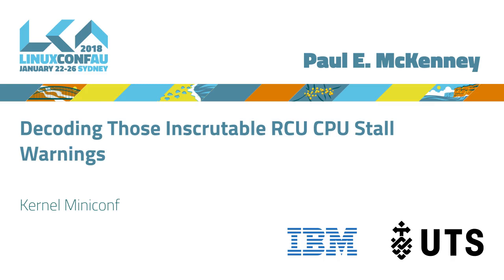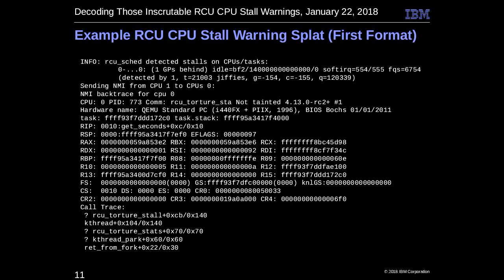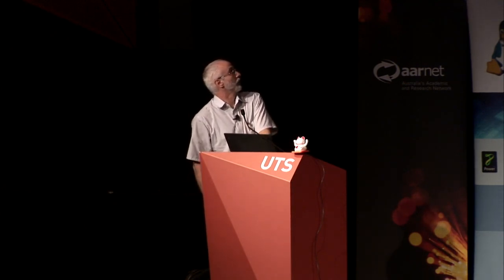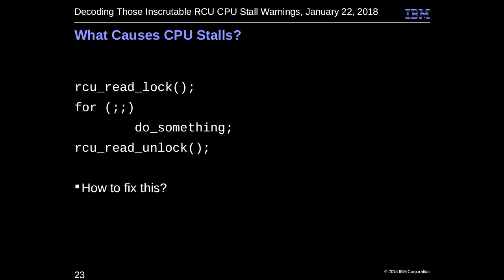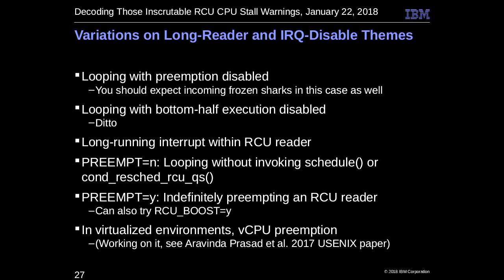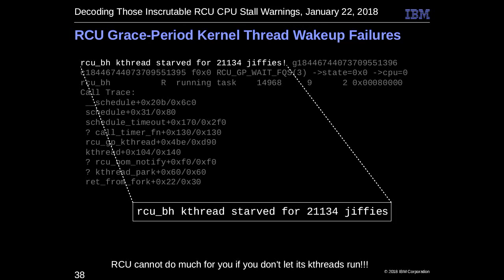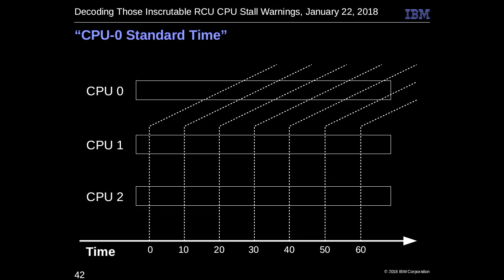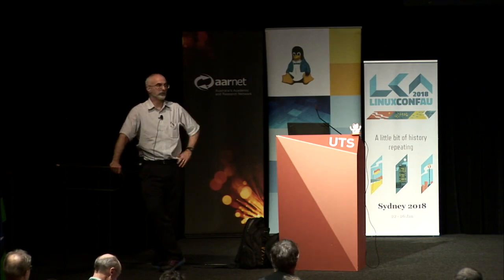Decoding Those Inscrutable RCU CPU Stall Warnings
Paul E. McKenney

You are minding your own business when suddenly one of your system splats out something like "INFO: rcu_bh_state detected stalls on CPUs/tasks: { 3 5 } (detected by 2, 2502 jiffies)".  Whatever does this RCU CPU stall warning mean and what can you do about it?  That is, other than simply beating your head against Documentation/RCU/stallwarn.txt?

This talk will look at a few representative RCU CPU stall warning messages and show how they can be decoded into real information that can help you find otherwise silent hangs the easy way.  Or at least an easier way!